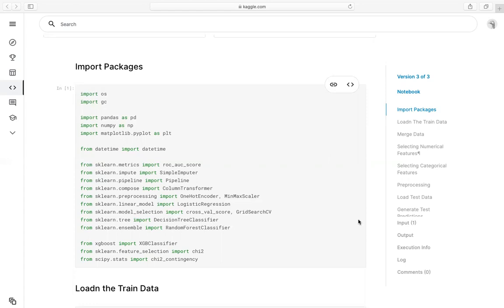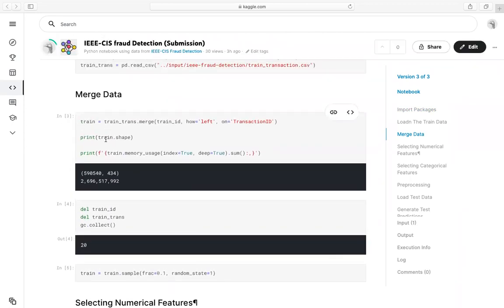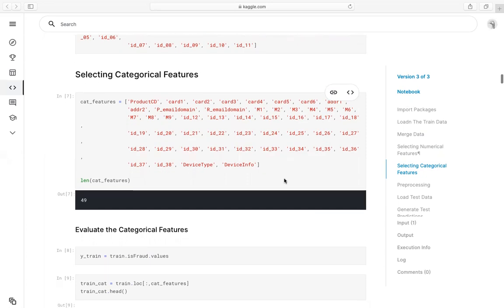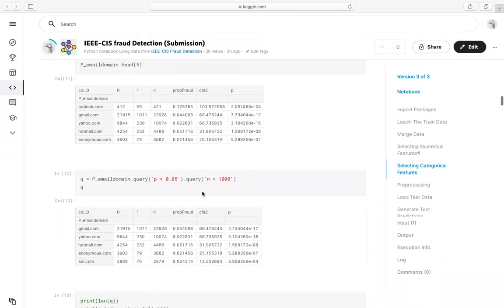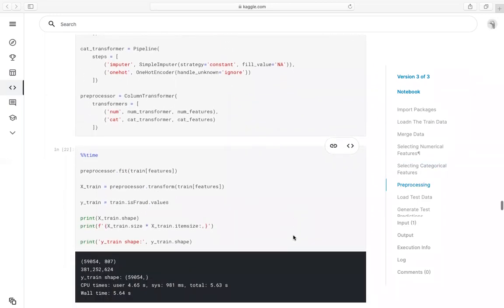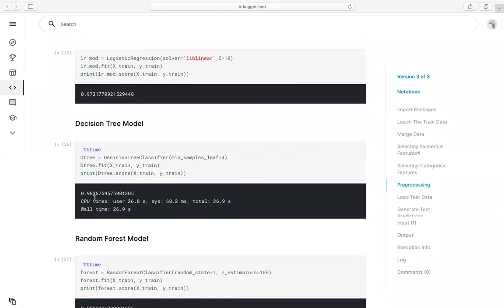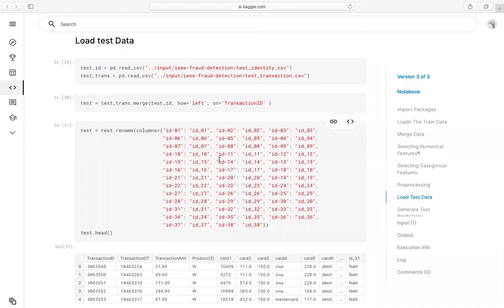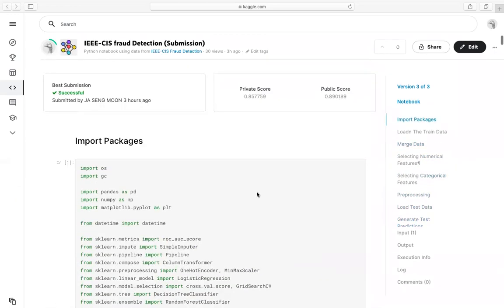IEEE-CIS Fraud Detection Project